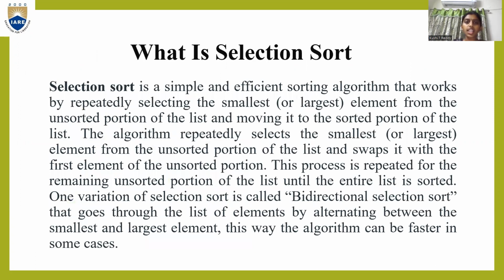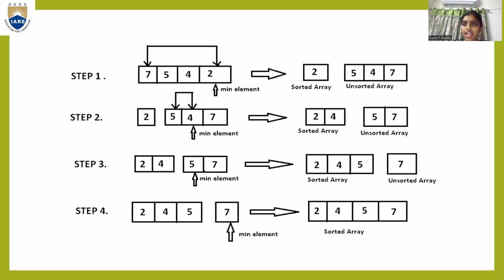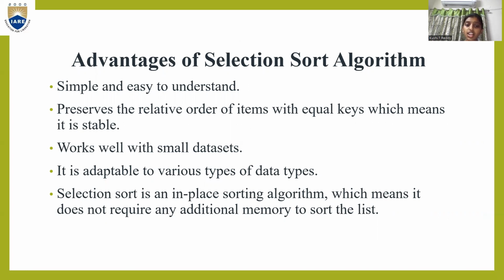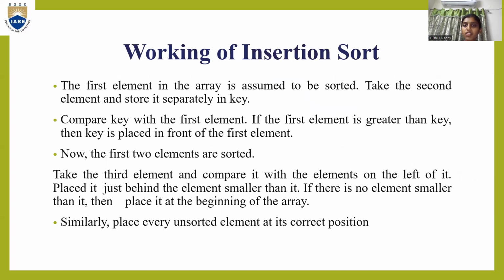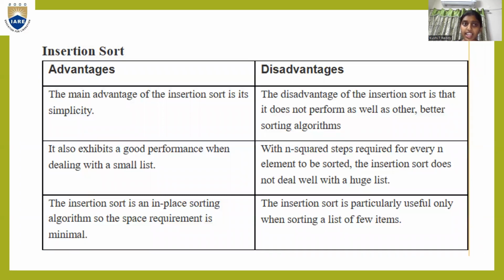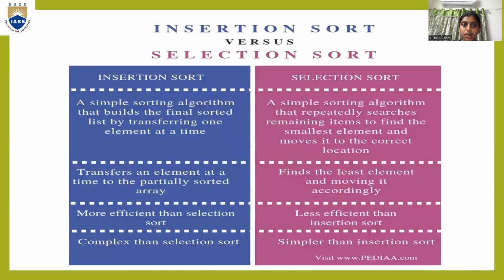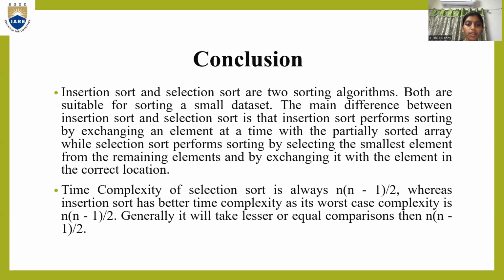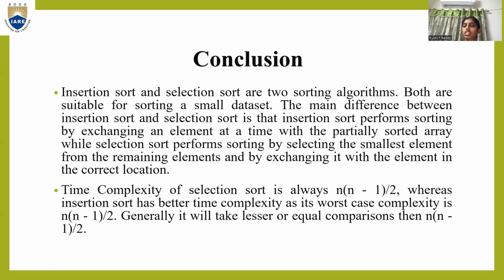ds concept video